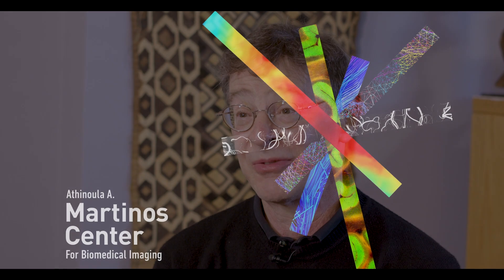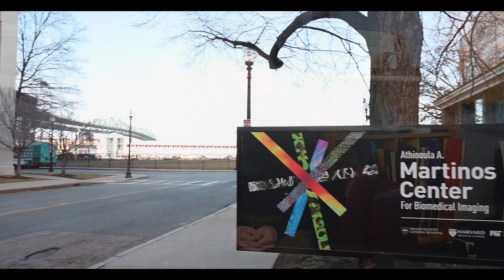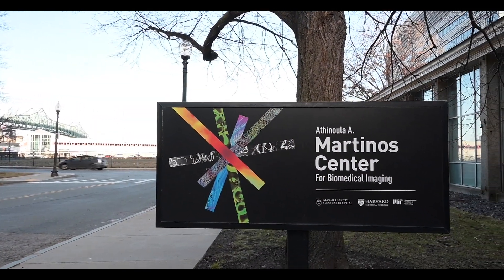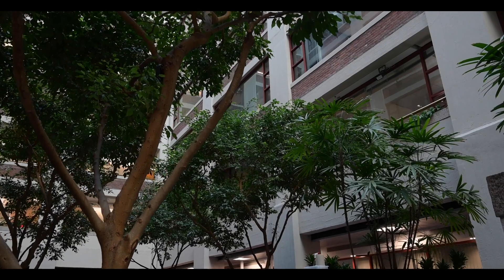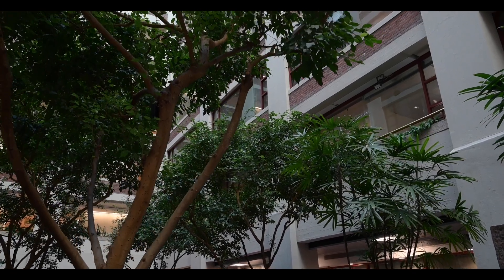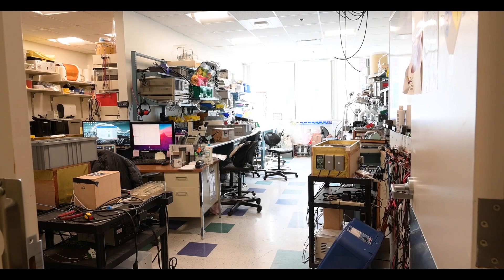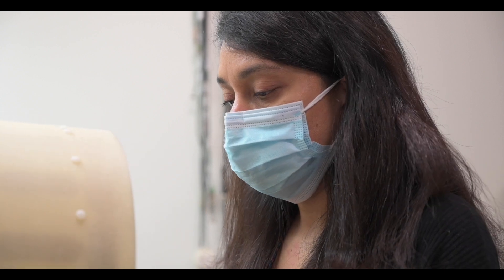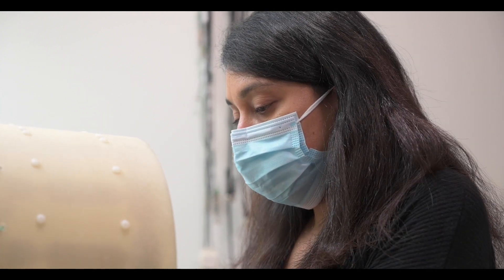Bruce Rosen, MD| The importance of The Athinoula A. Martinos Center for Biomedical Imaging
The Athinoula A. Martinos Center for Biomedical Imaging at Massachusetts General Hospital is one of the world’s premier research centers devoted to development and application of advanced biomedical imaging technologies. In this video, center director Bruce Rosen, MD, PhD, describes what makes the center so special.